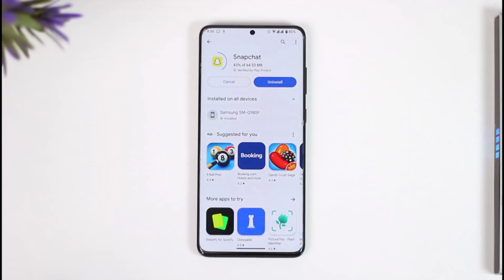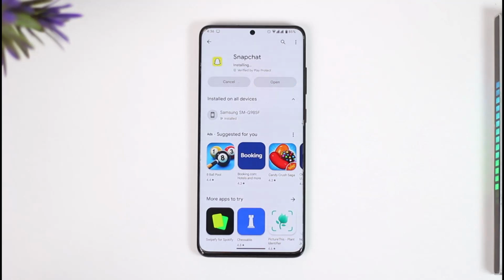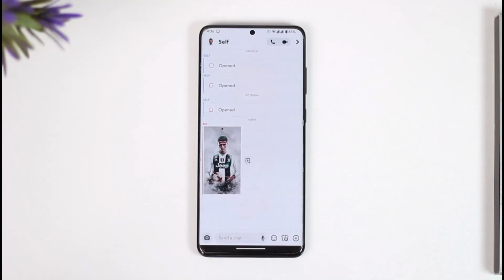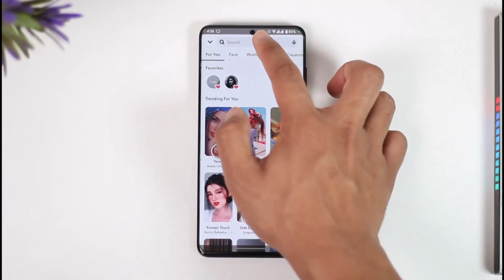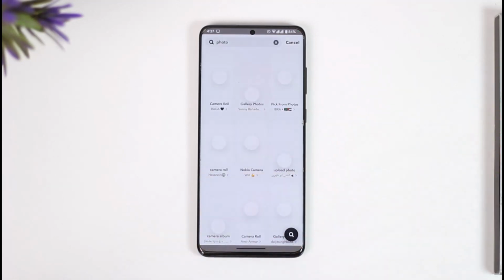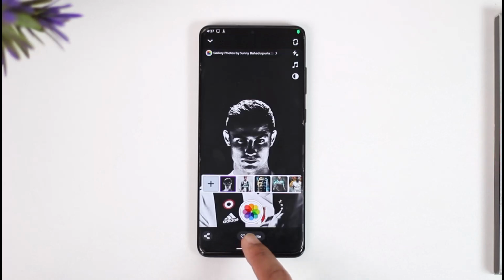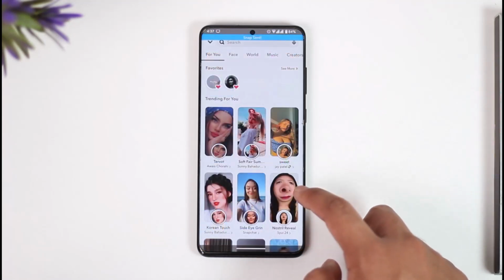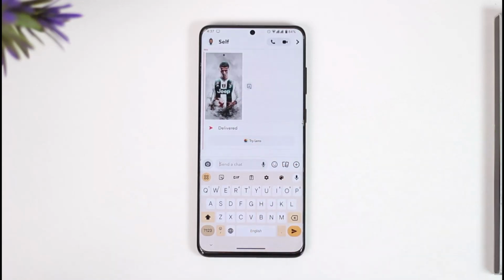How To Send Snaps From Camera Roll As Normal Snap !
In this tutorial video, I am simply going to show you how you can send snaps from Camera Roll as a normal snap.

~ Chapters:
0:00 Introduction
0:13 What the Issue Is
0:45 Send Snaps From Camera Roll As Normal Snap
1:35 Conclusion